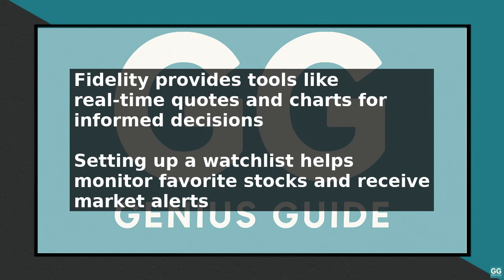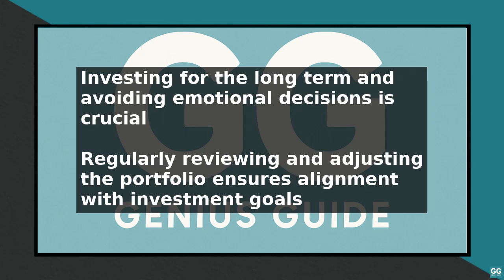Guide To Fidelity Individual Stocks (2025)